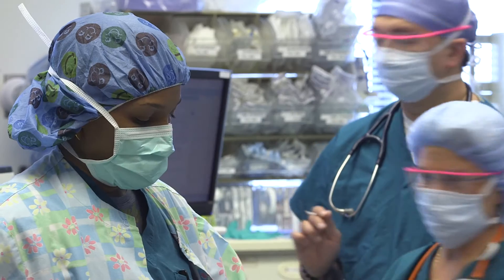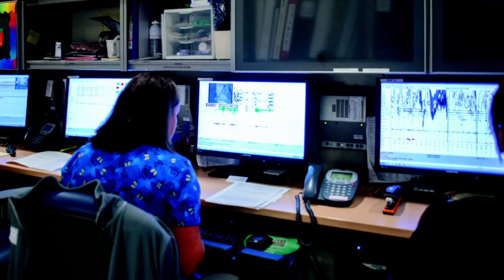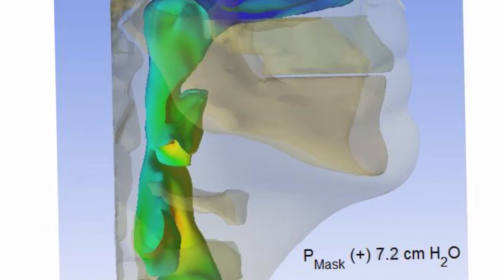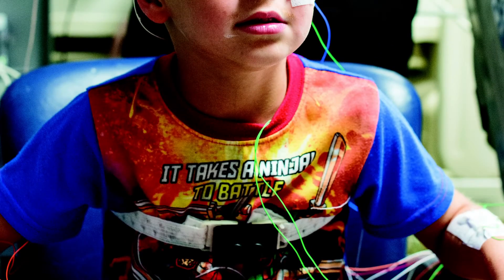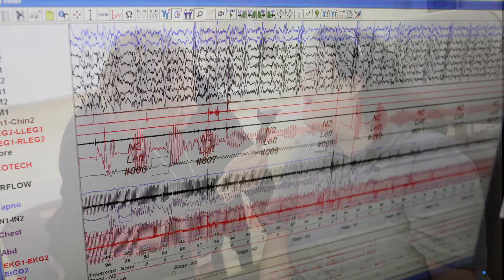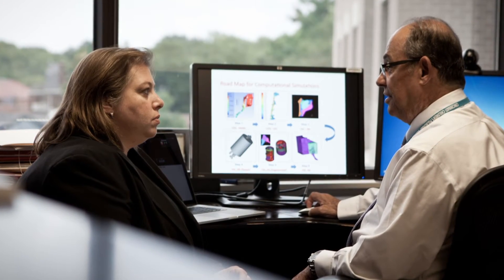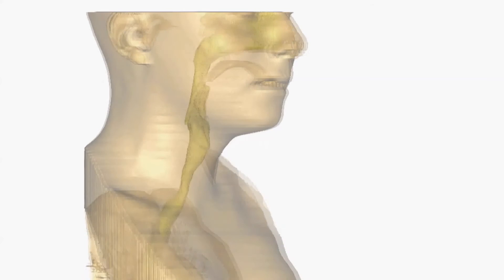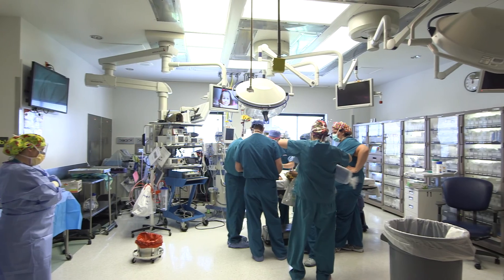Science & Sleep Apnea | Cincinnati Children's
Pediatric surgery and aerospace engineering might seem to occupy parallel universes – but not anymore for children with sleep apnea.

Researchers at Cincinnati Children's and the University of Cincinnati are using the mechanical concepts of computational 3D modeling, air flow, turbulence, resistance and fluid dynamics to bring a new level of precision to a decidedly non-mechanical task:  the surgical correction of obstructive sleep apnea.

Sleep apnea is a common sleep disorder that causes pauses in breathing. It’s on the rise in kids, partly because of conditions such as childhood obesity. But any child can be affected by a sleep disorder. Children with Down syndrome or craniofacial abnormalities are particularly susceptible.

This research, fueled by more than $3.8 million from the National Institutes of Health, lets scientists use 3D computer software modeling to replicate a child’s upper airway.

Within three to five years, these rotating, interactive, full-color models may become available to help surgeons test surgical scenarios, select ideal approaches, and practice procedures long before patients reach the operating room.